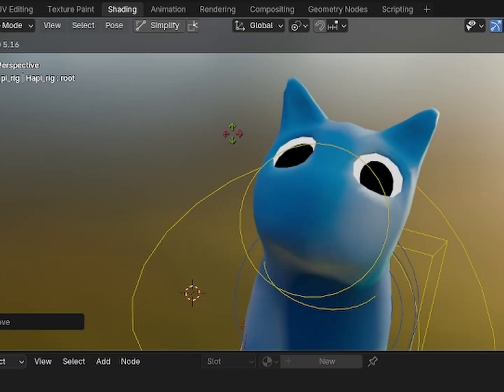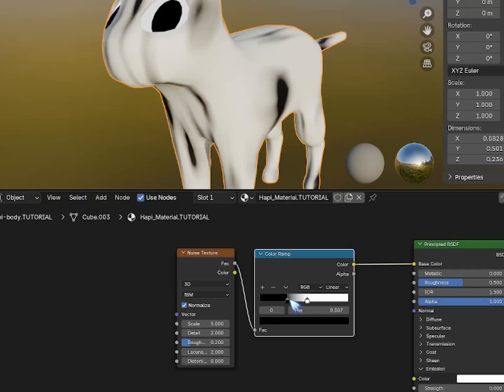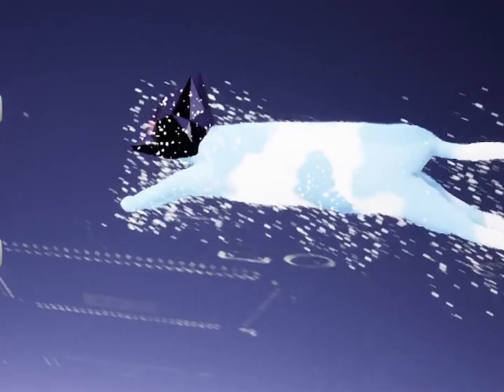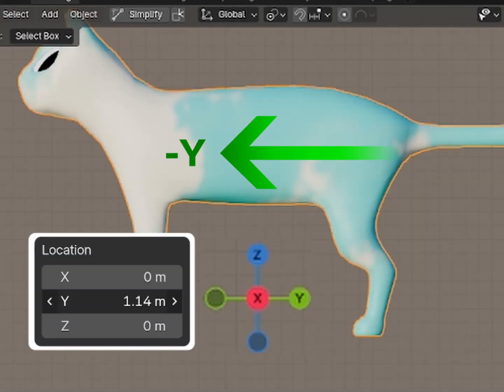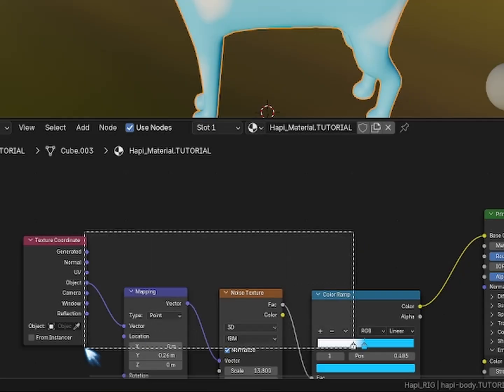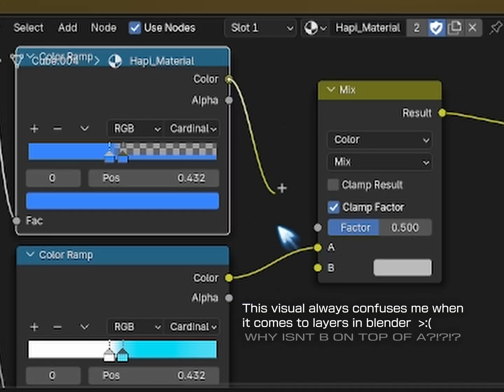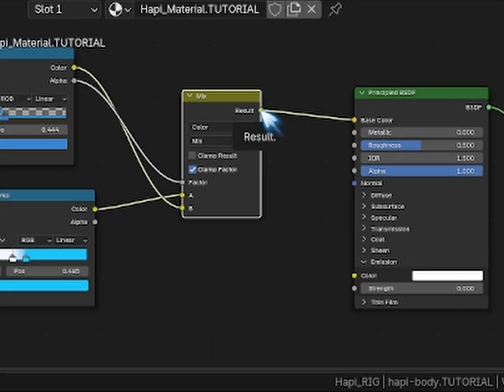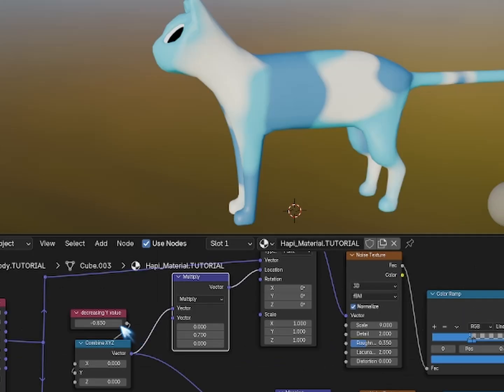Recreating a Procedural Cloud Texture Skin in Blender - Hapi from Kitten Burst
my 4:3 arc begins
This was a product from working on a (vent?) animation that I somehow managed to pull enough zoomies to make this video. I'm proud of it, but do let me know if I got something wrong or anything else you want to add.
Follow Jam2go
This'll be my last video before returning to college yet again.
If you watched my previous video, then here's the quick update. The music sync tutorial is still happening (the script is ready and I'm determined to finish it) but the sprout n cosmo short is no longer happening.
Partially because of a side gig that got me experience in making character models, but mainly because I need to shift priorities right now. I'm struggling to juggle many things I want to do without losing energy or my will. Learning 3D takes time (duh lol), and I hope I don't lose time to learn more.

But no more news on what I plan to work on next, I'll just post whenever I want to.